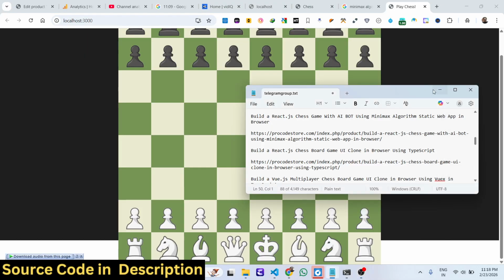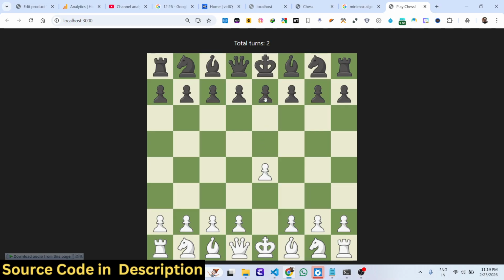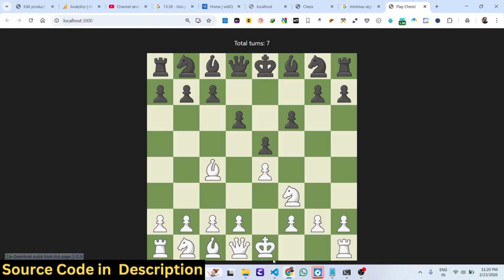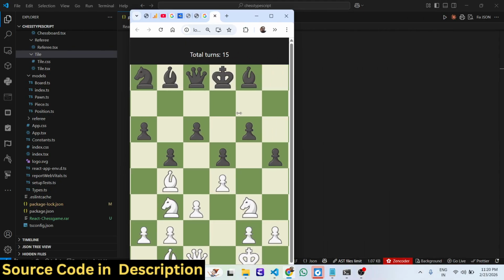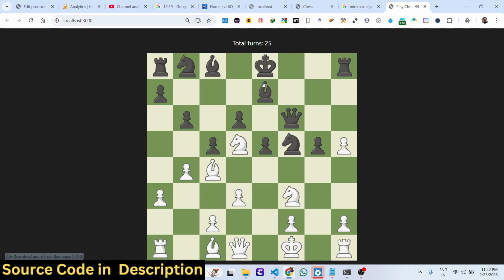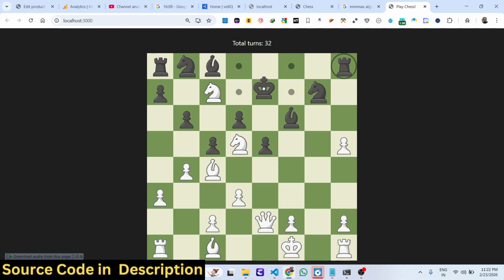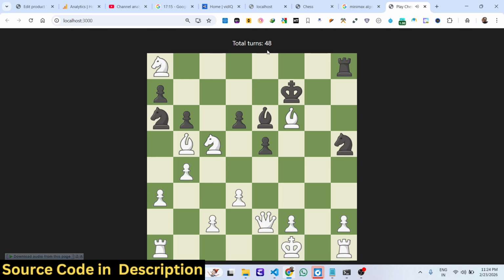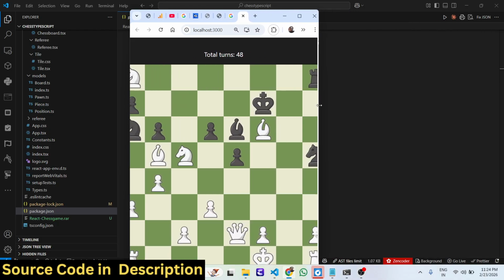Build a React.js Chess Board Game UI Clone in Browser Using TypeScript